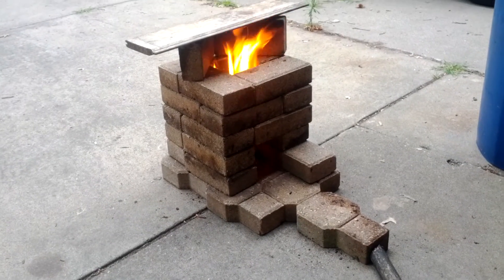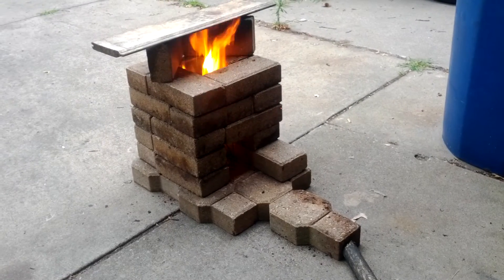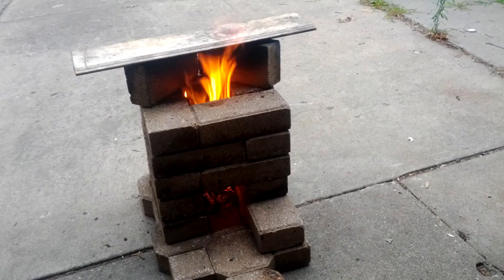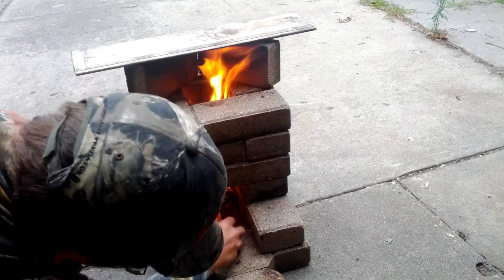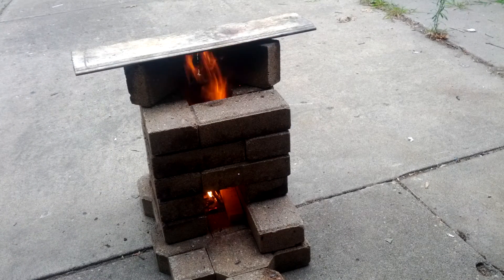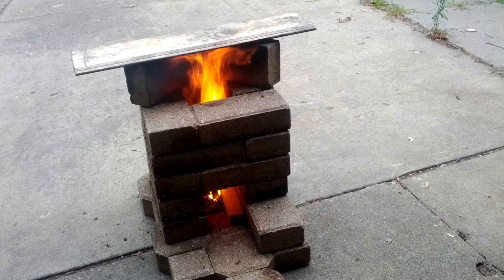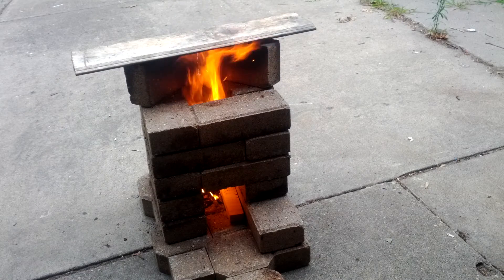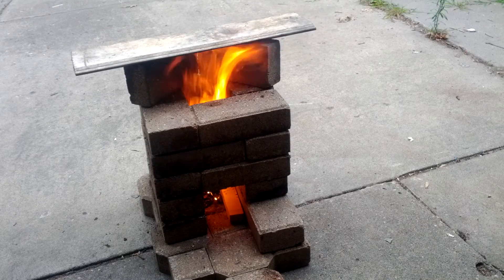Brick stove ( survival stove)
Brick stove